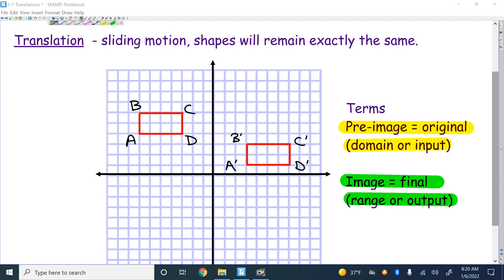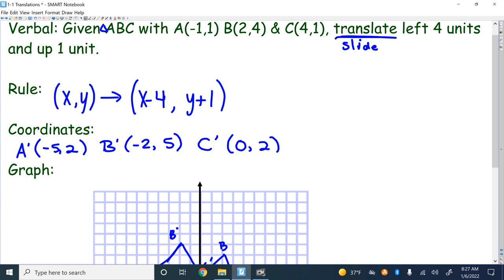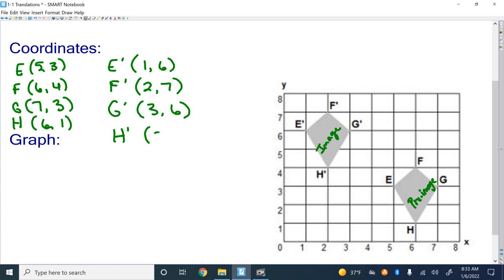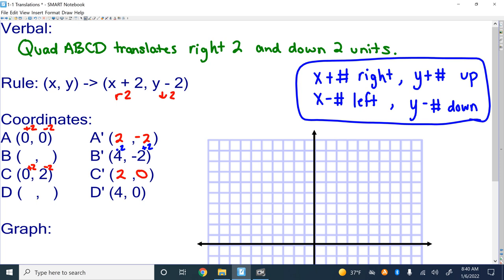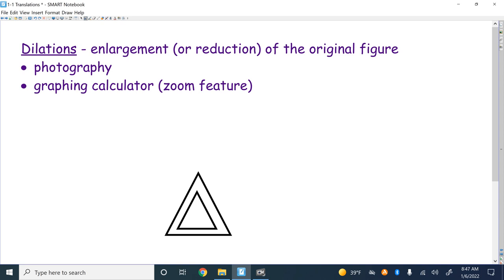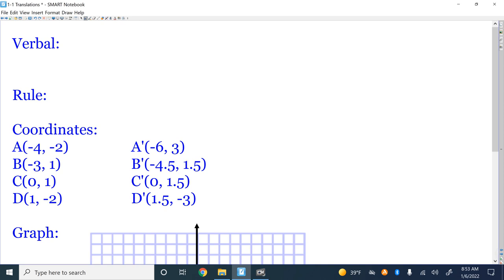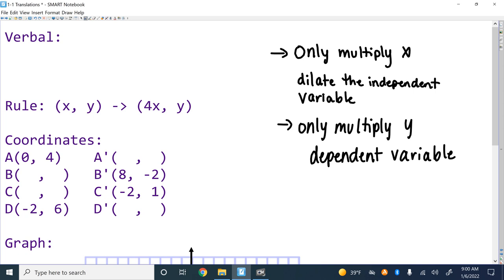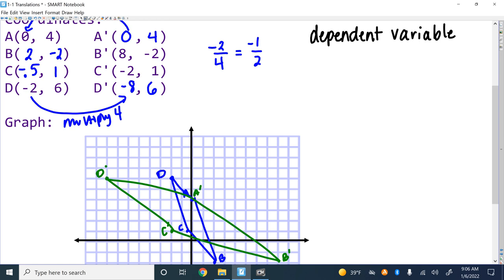Translations and Dilations